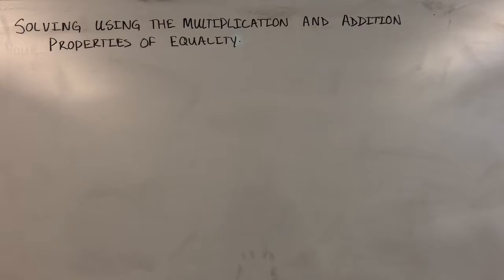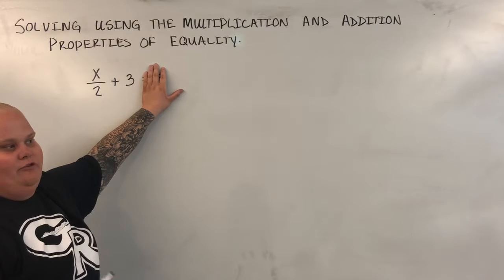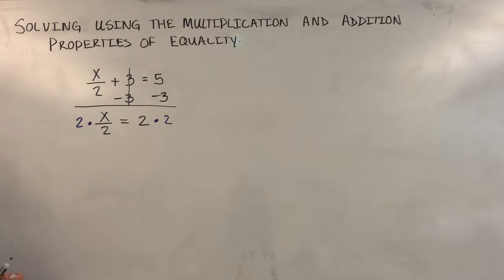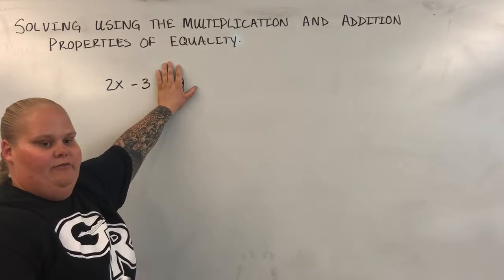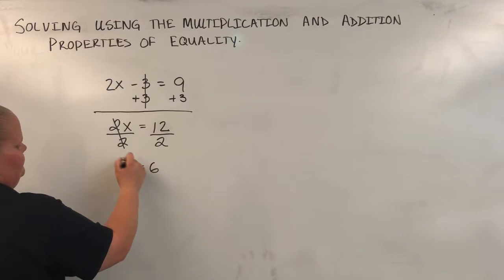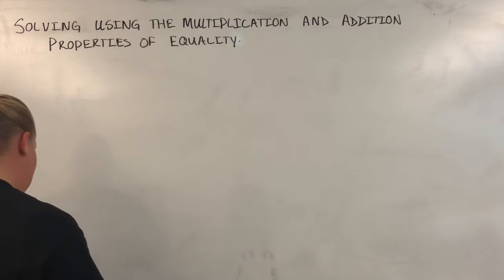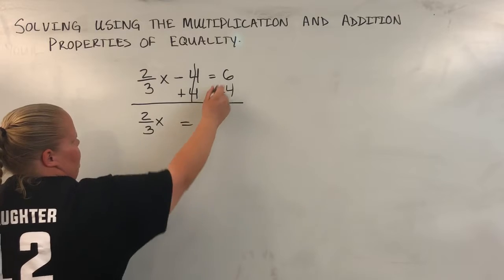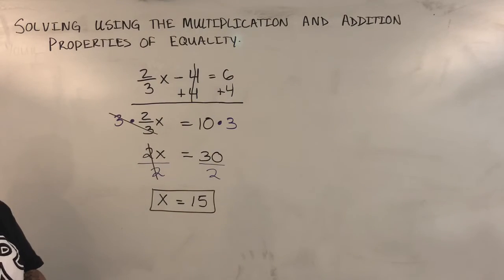Using Both The Addition and Multiplication Properties of Equality